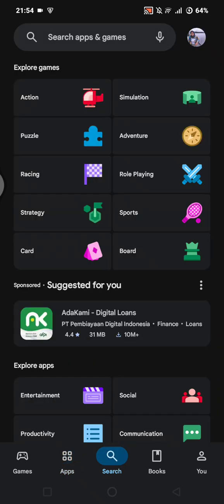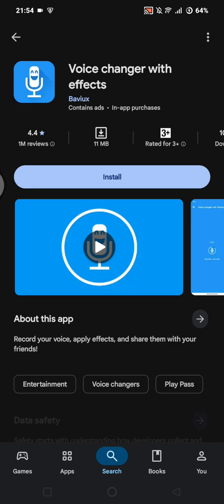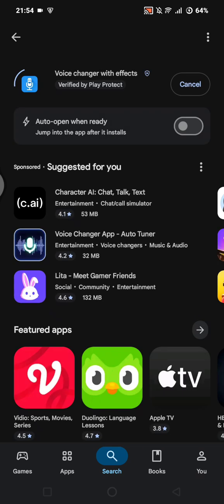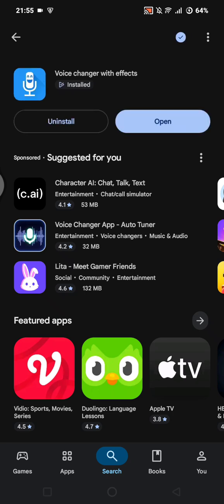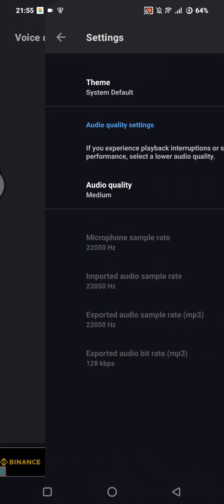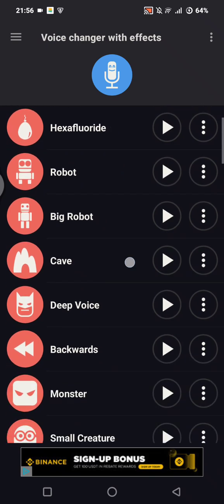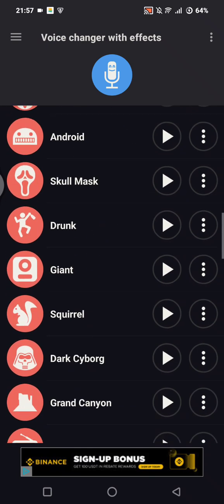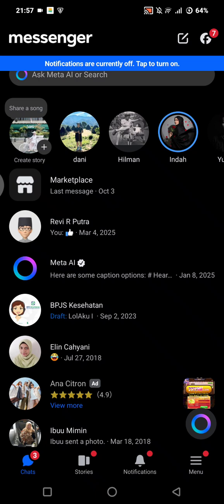Change Your Voice on Messenger 2025 - Fun Voice Changer App Tutorial for Android Users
Want to sound like a robot, cyborg, or cartoon on Messenger? 🤖😂 Here’s how to change your voice in real time using FREE Android apps!

🎙️ Learn to use Magic Call or Voice Changer with Effects
📱 Works for Messenger, Instagram, and other call apps
🎧 Easy setup — no PC needed!